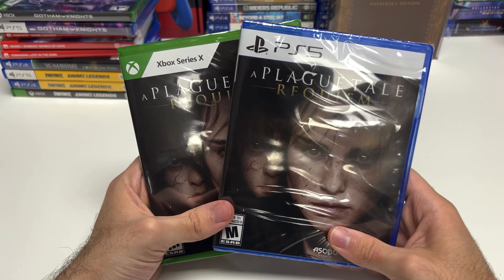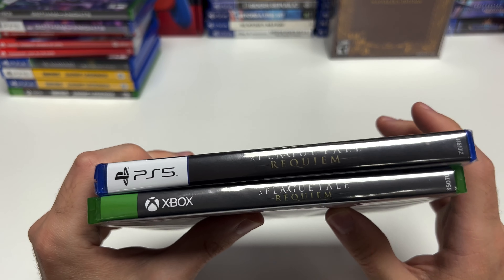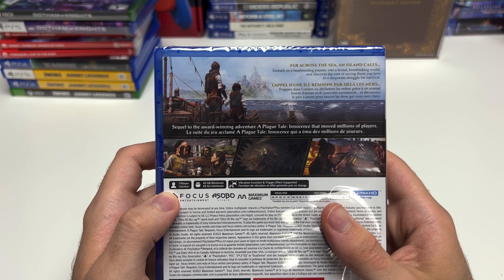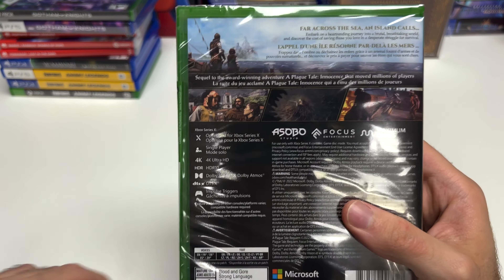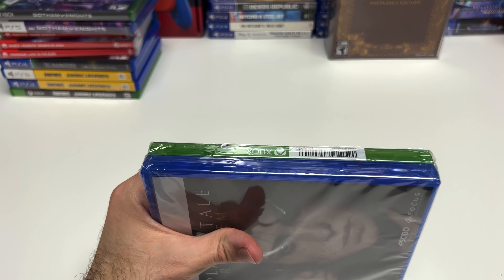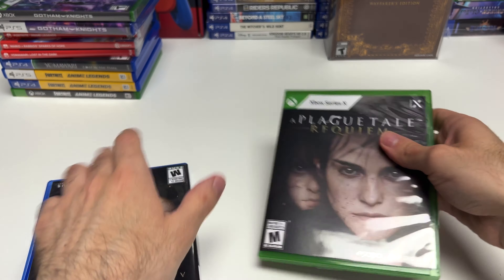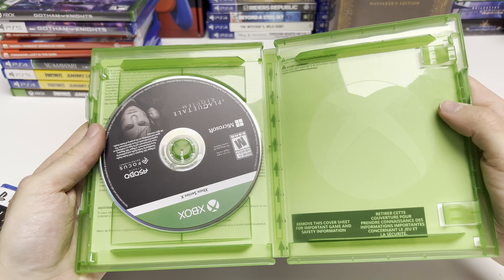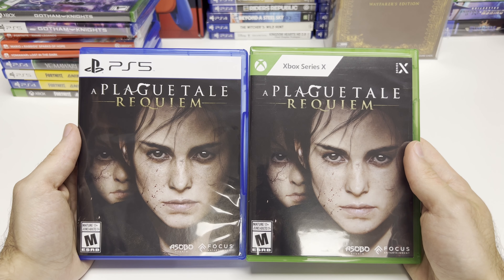A Plague Tale: Requiem (PS5 / Xbox Series X) Unboxing